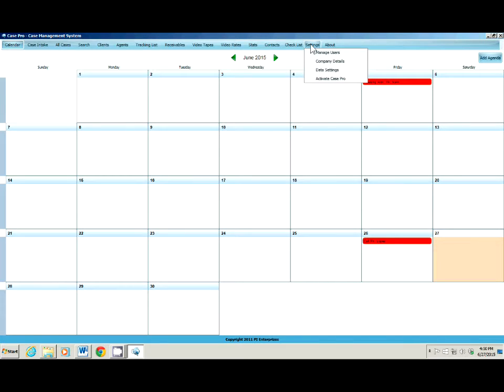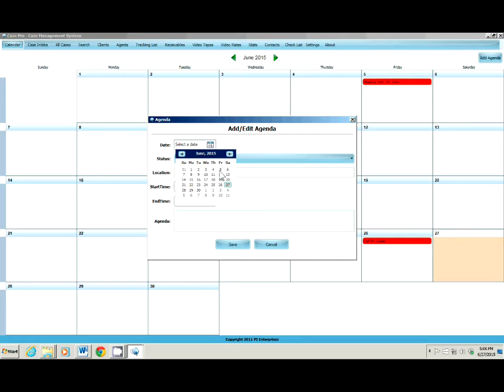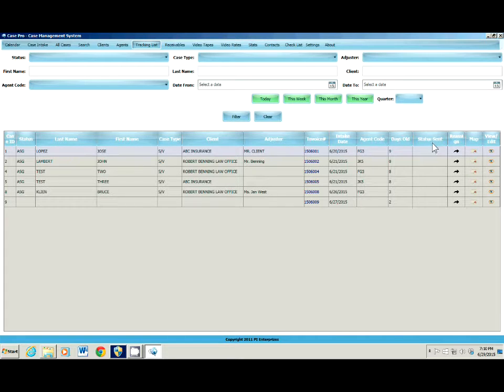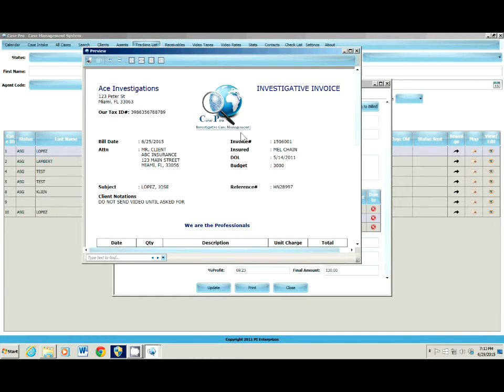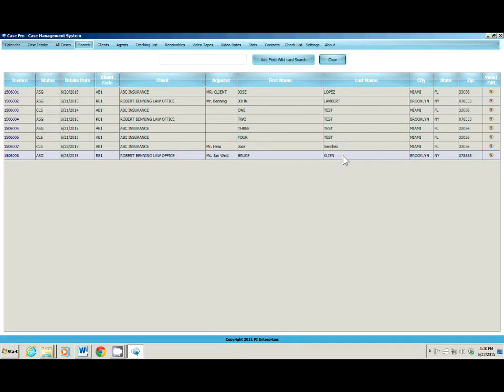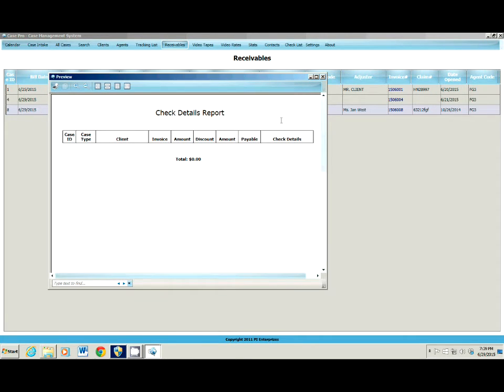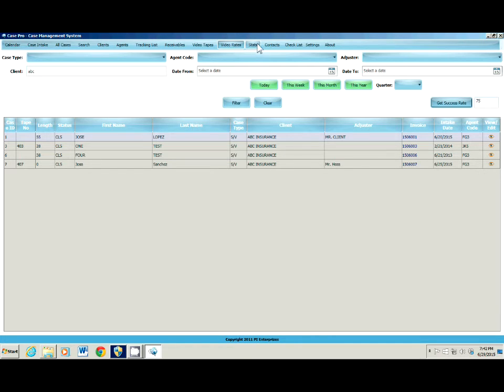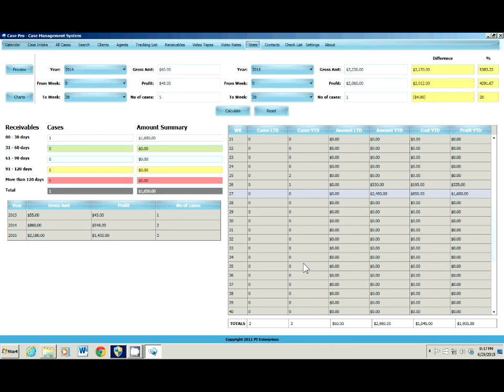Case Pro Case Management Software Step by Step Video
This is a brief instructional video of the different screens of the software. There are many other areas that are not included in this video. To view a user manual or to order the Case Pro software please visit our

There are no monthly fees associated with this software. You buy it for the one time cost and it's yours for life.